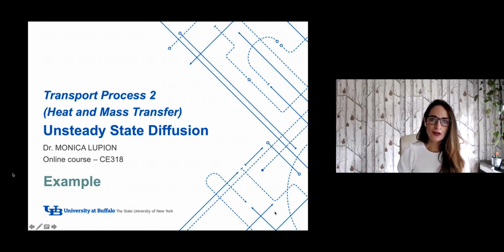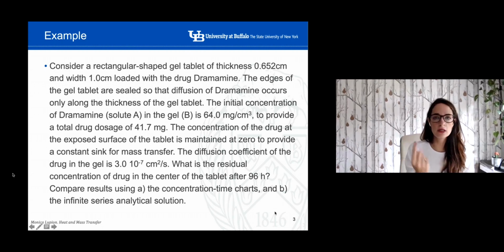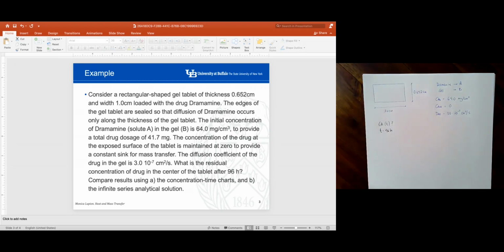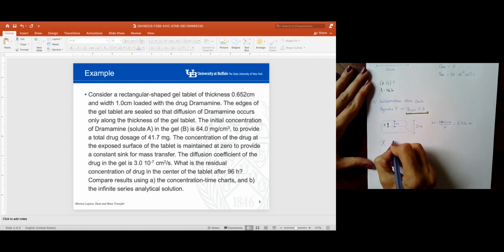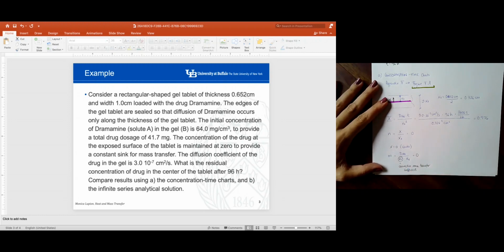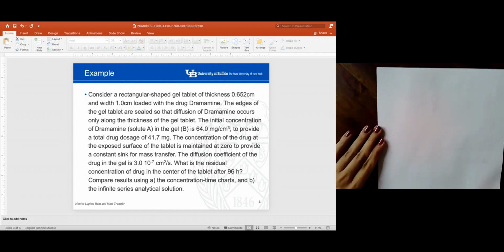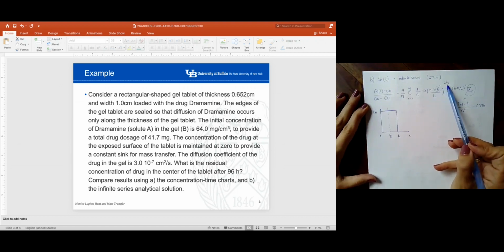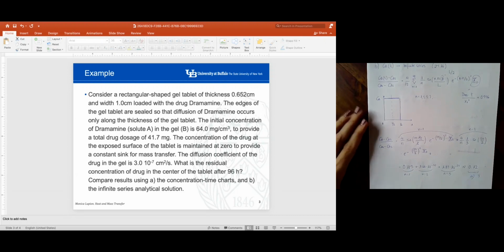Lect 12 - Unsteady steady EXAMPLE.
This is the solution of the example in Lect 12 - Unsteady steady.